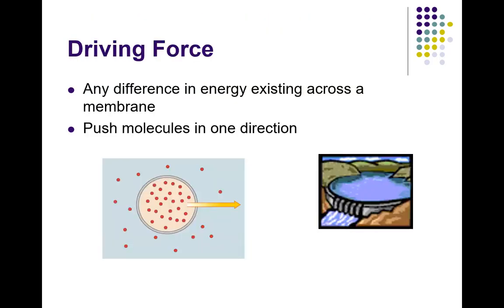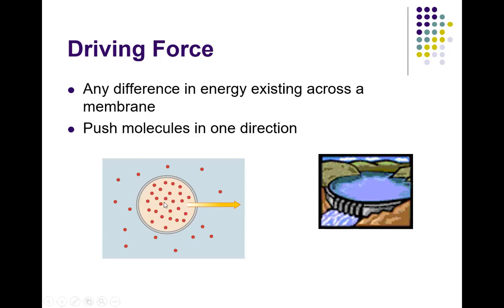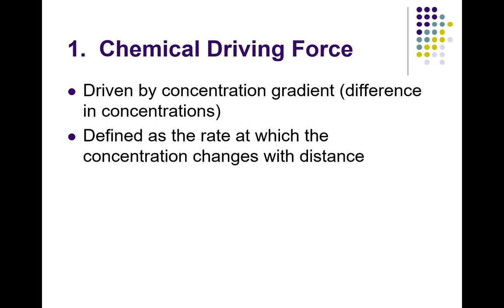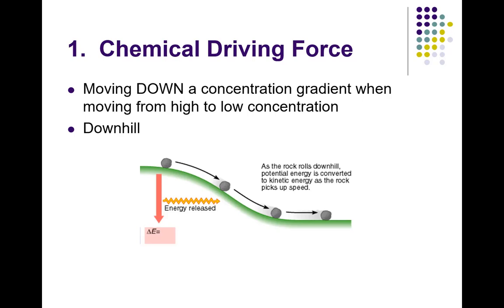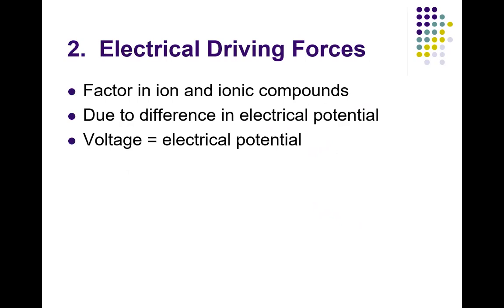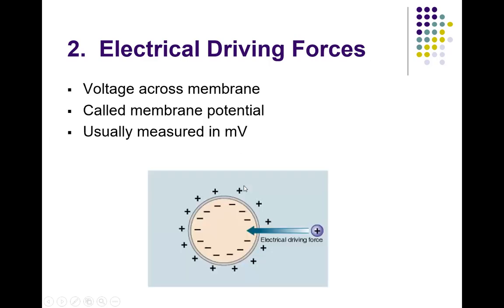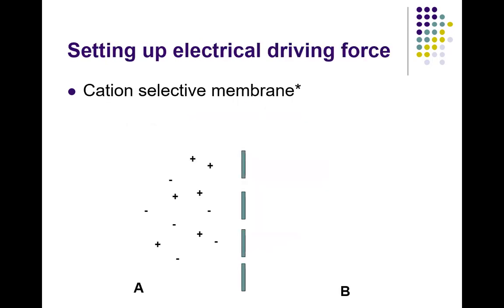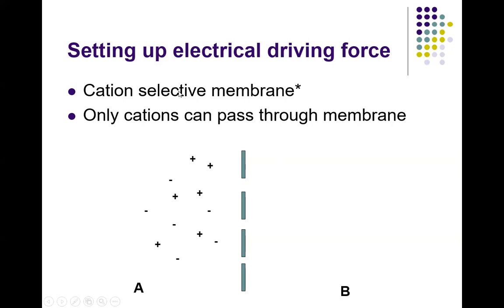Human Physiology Cell Membrane Transports Video 2